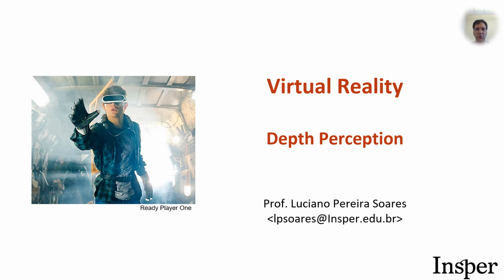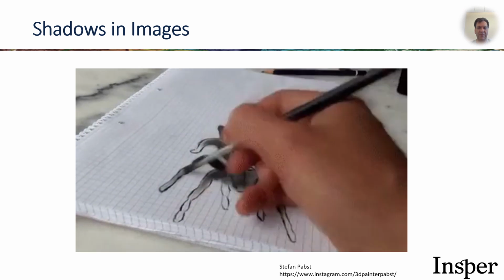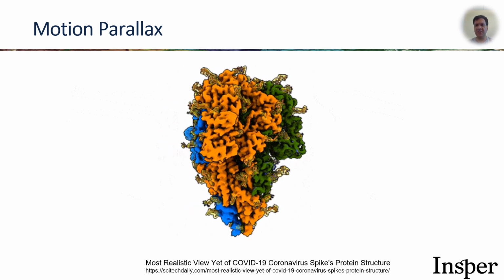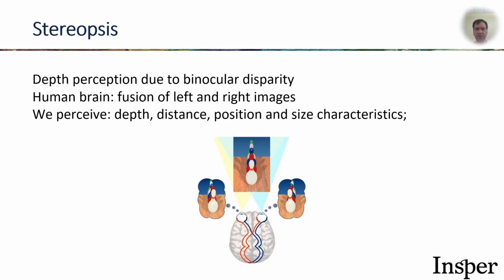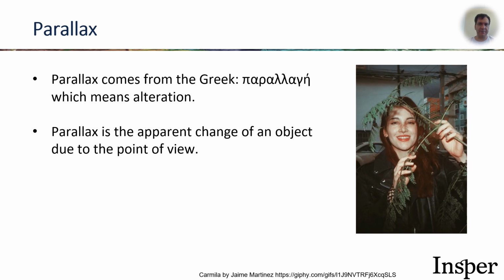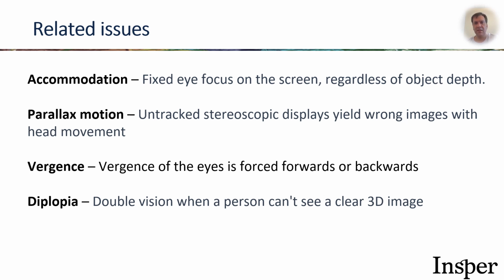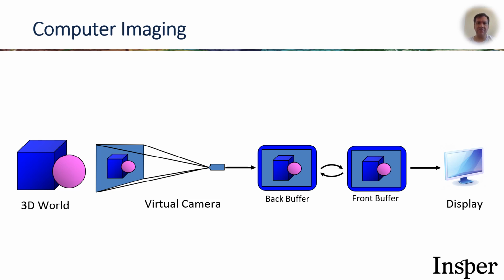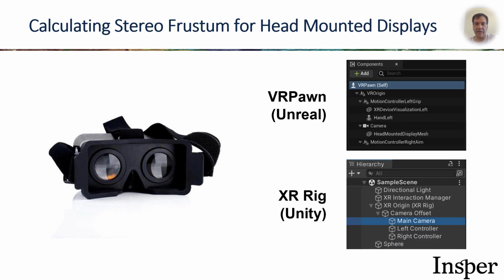VR 05 Depth Perception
In this video, we will provide information about depth perception, which is the fundamental mechanism that enables our brains to perceive the world in 3D.